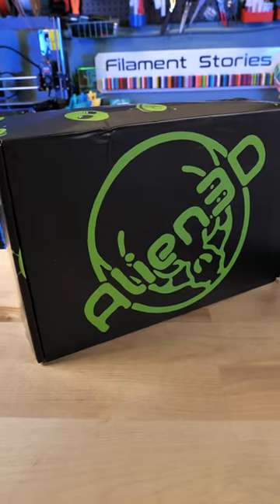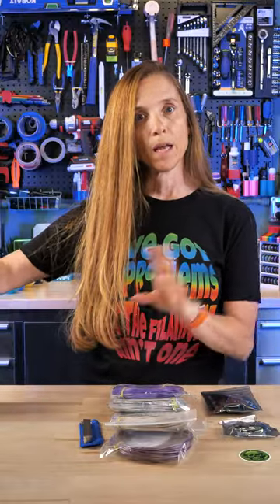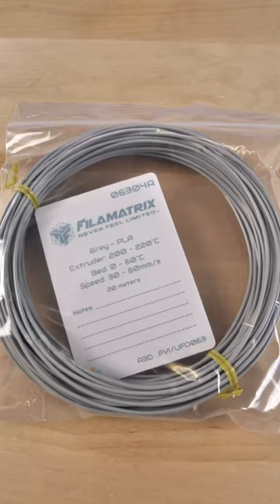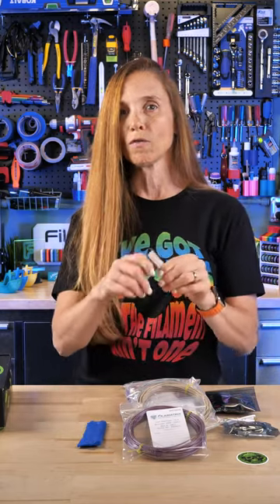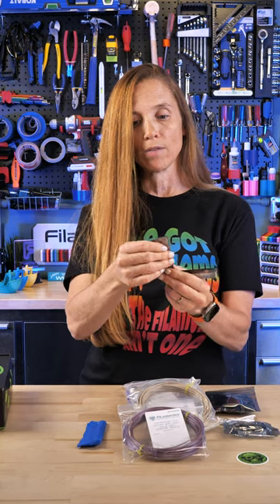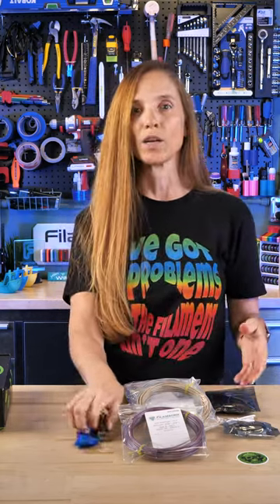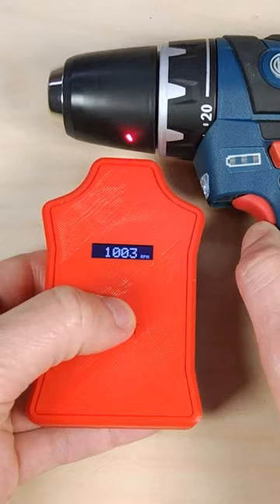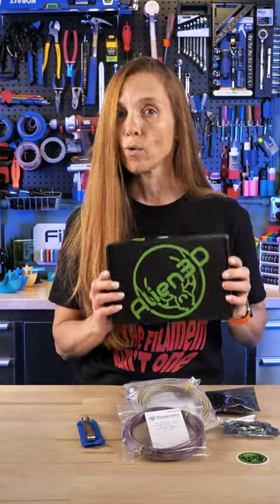Alien3D UFO BOX — Build your own Laser Tachometer!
for model and filament links

Alien3D UFO Subscription Box
Filamatrix Filament Samples